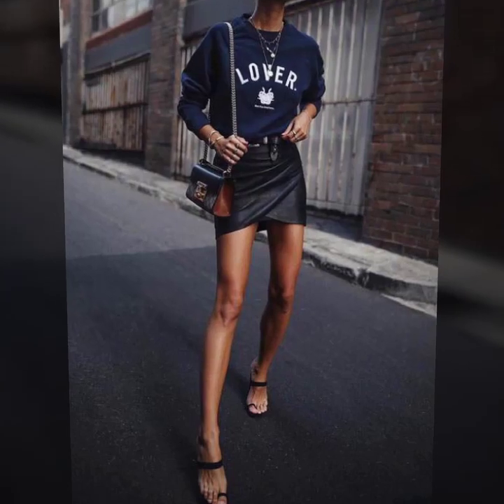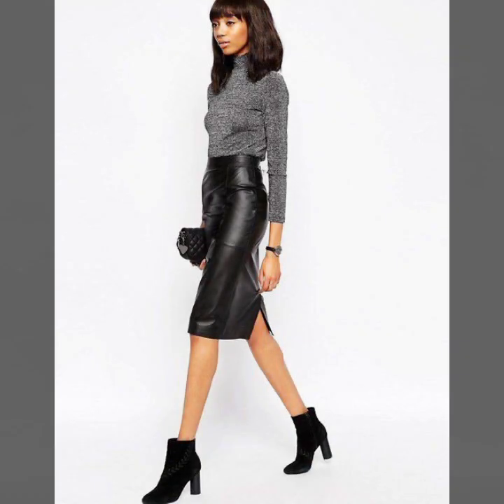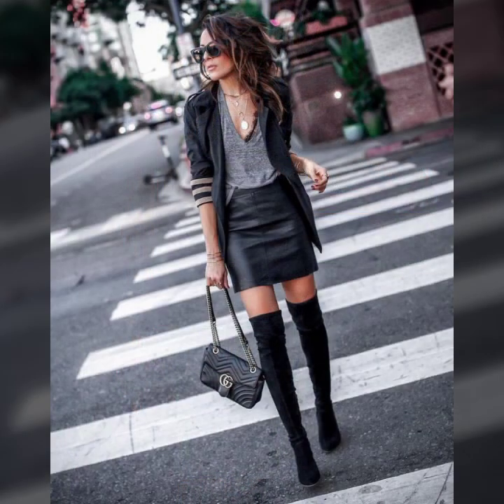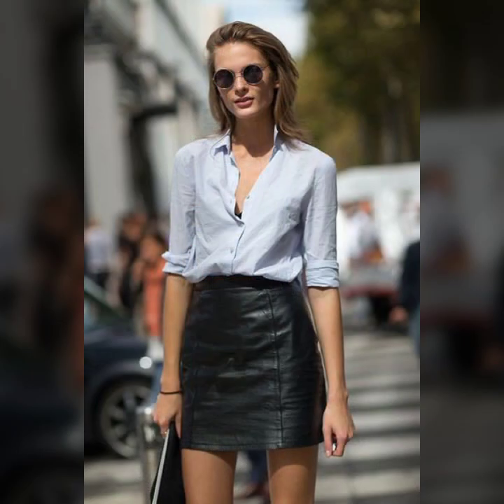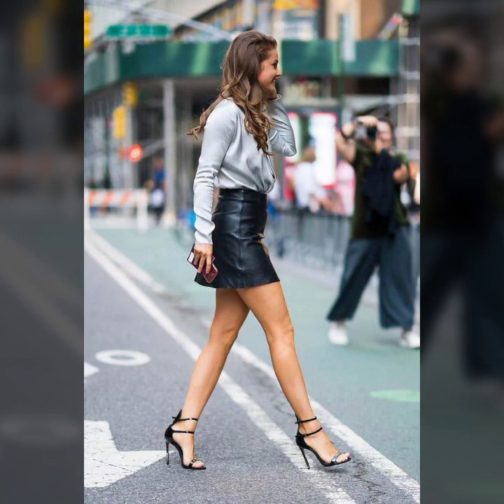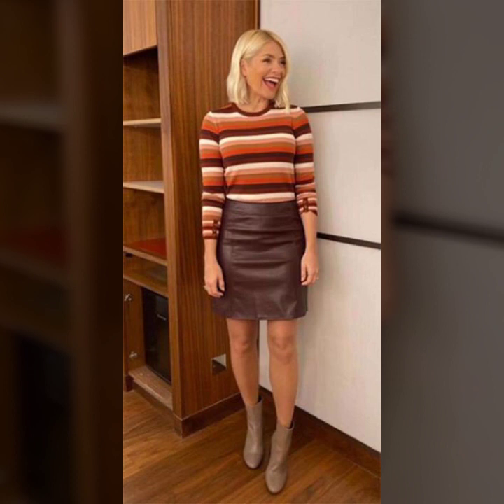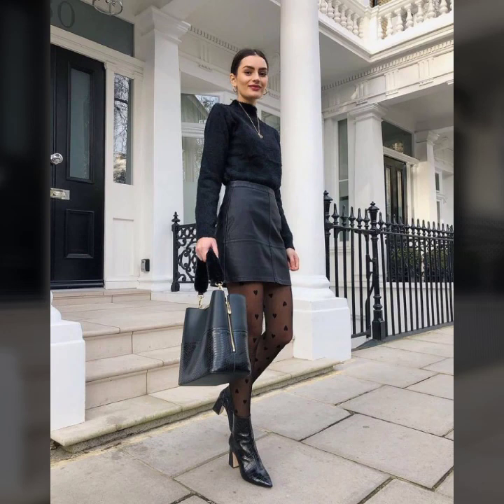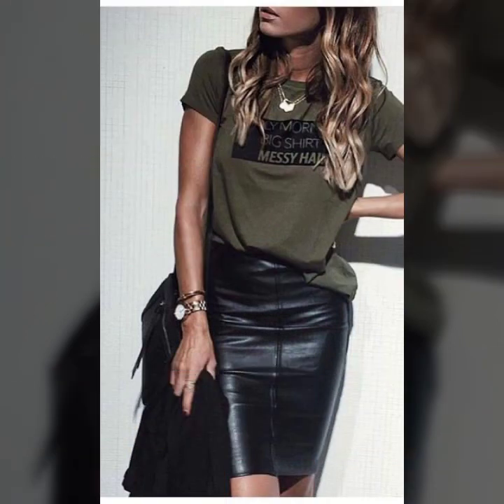Much impressively and eyes catching leather latex mini skirts designs ideas